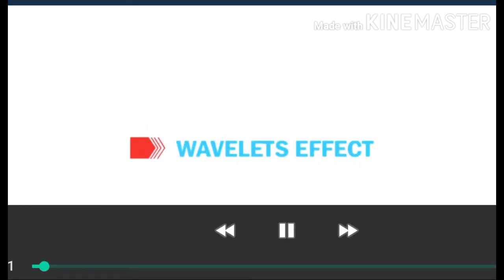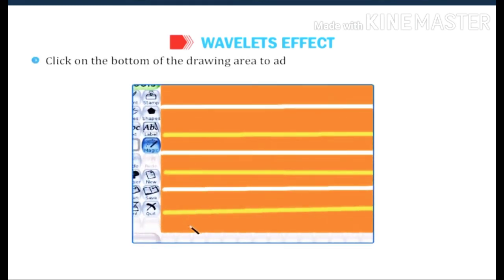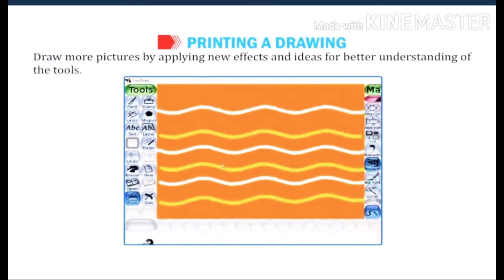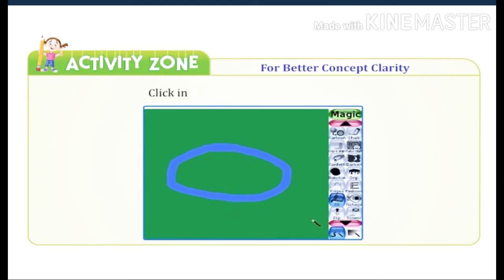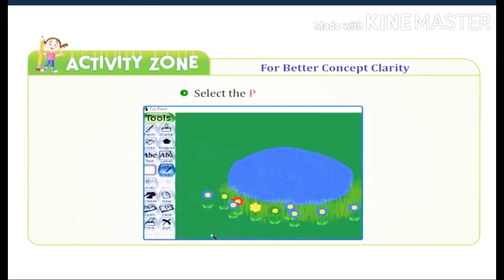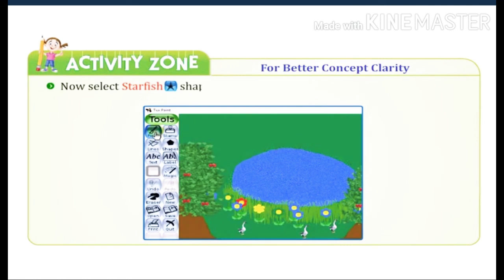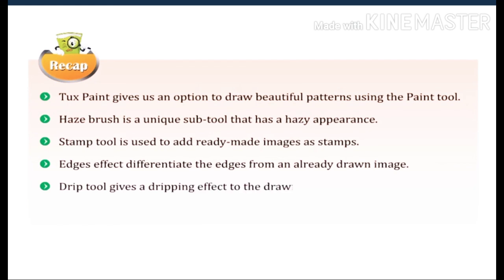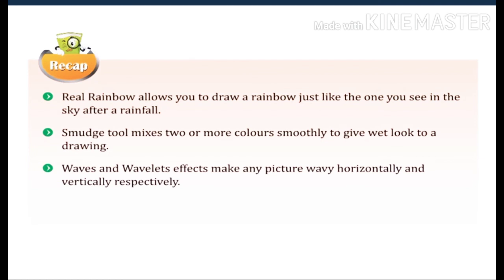Class-3 Ch. 3 Tux Paint Part-3 September 3, 2020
Class-3 Ch. 3 Tux Paint Part-3